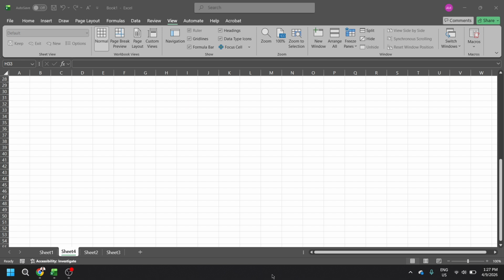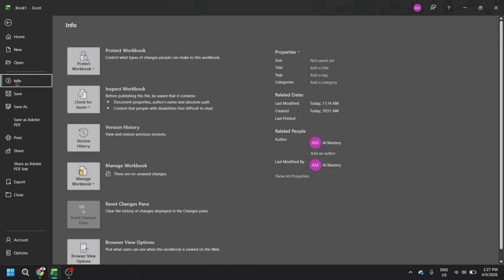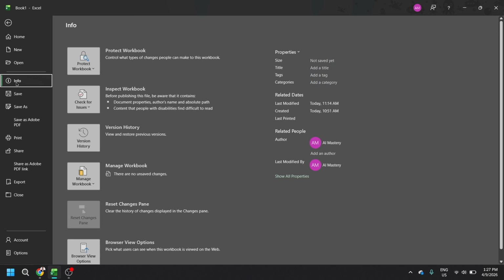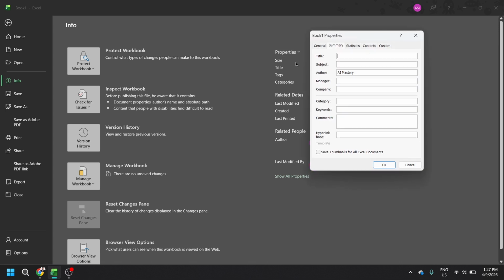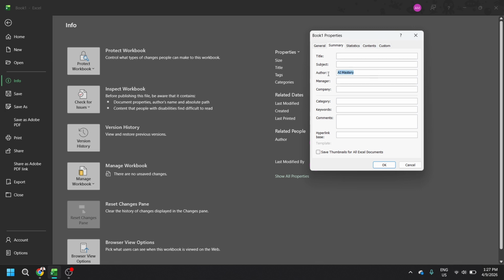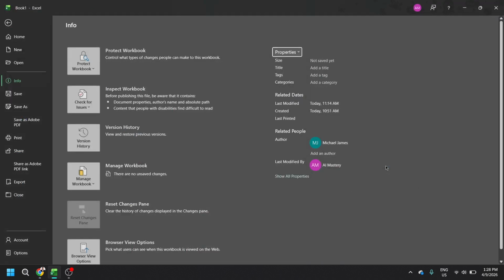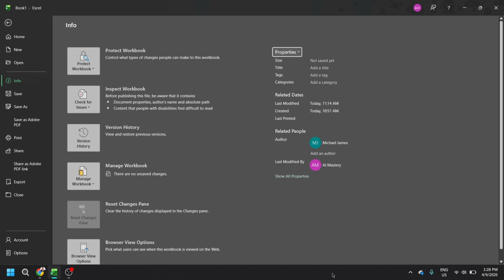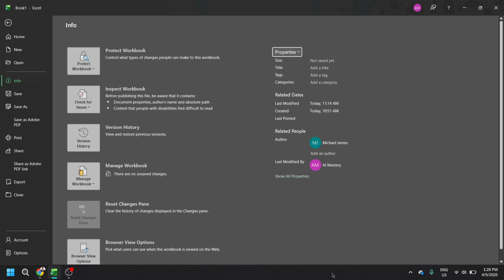How To Change Author Tag Name In Excel File (Easy Guide)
In this video, we discuss how to change author tag name in Excel, ensuring your workbook author information is accurate for effective file management. Learn to edit Excel properties through the advanced properties Excel menu, updating document properties and metadata for better collaboration and organization. This Excel tutorial provides clear steps to modify the author field, helping you correct any wrong names in your Excel files.

00:00 Introduction
00:24 Open Excel Workbook
00:30 Navigate to File Tab
00:43 Select Info from Panel
00:53 Locate Properties Section
01:00 Click Properties Dropdown
01:10 Choose Advanced Properties
01:14 Edit Author Field
01:25 Type New Author Name
01:45 Confirm Changes
01:50 Verify Updated Author Tag
02:04 Troubleshooting and Tips
02:25 Recap of Steps
02:34 Save Workbook